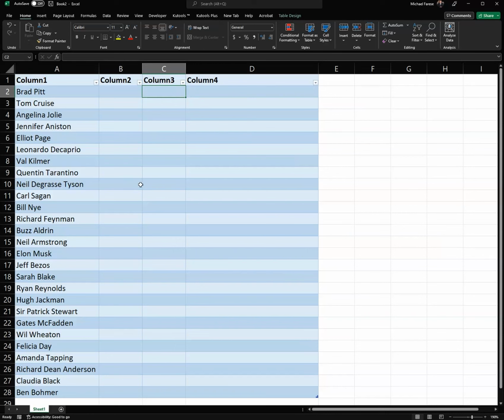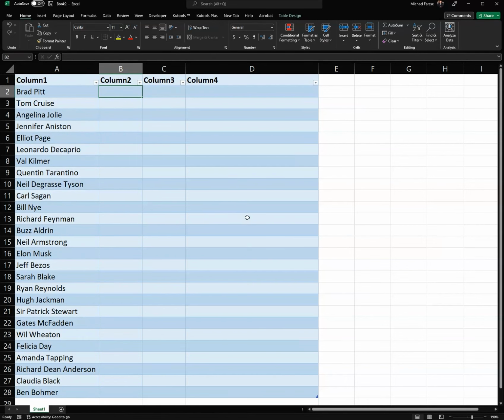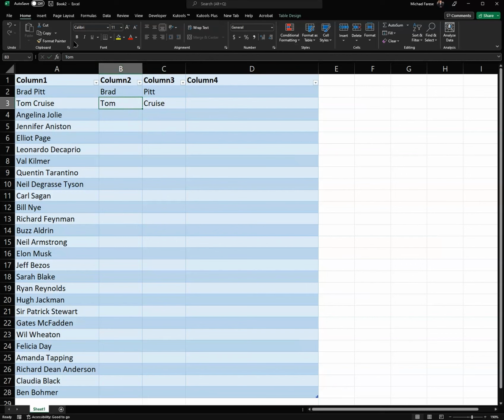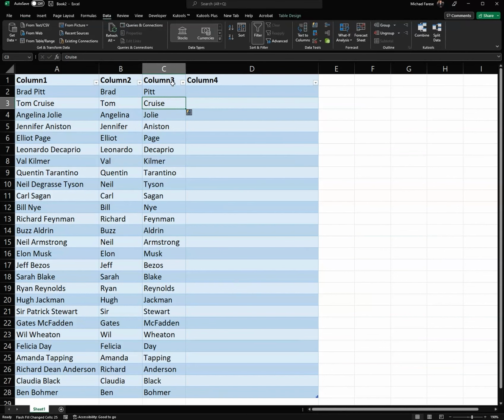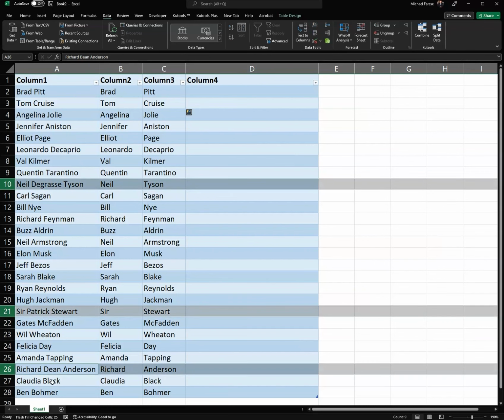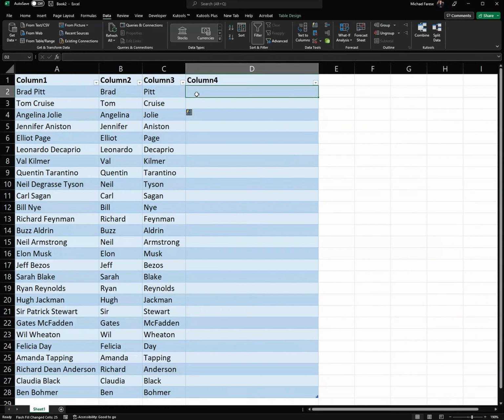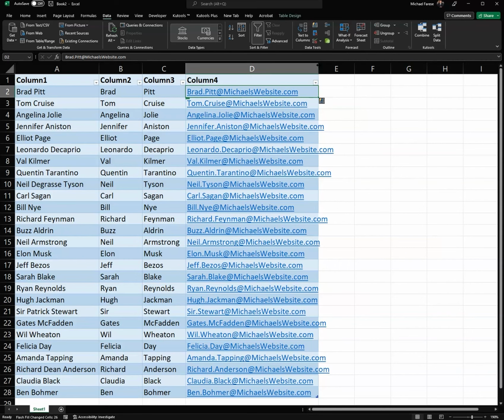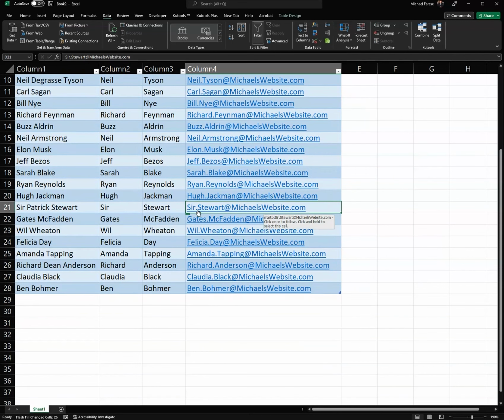Instantly manipulate a lot of data in Excel in ONE CLICK with Flash Fill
Flash Fill uses some clever ai on the backend to learn from basic examples you provide to apply similar changes to the remainder of the range of data.